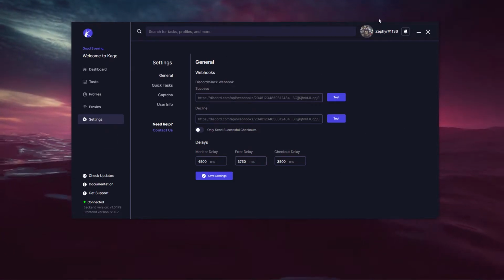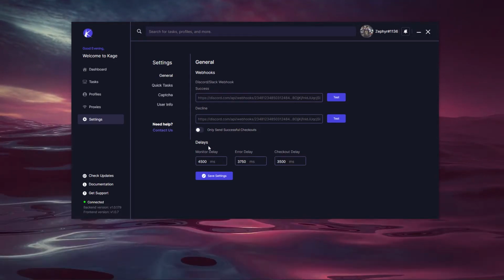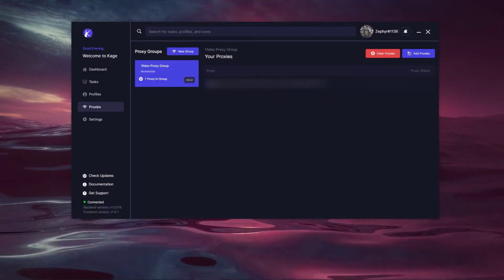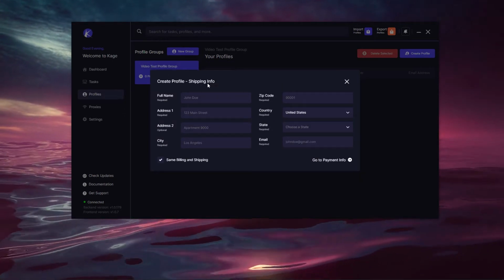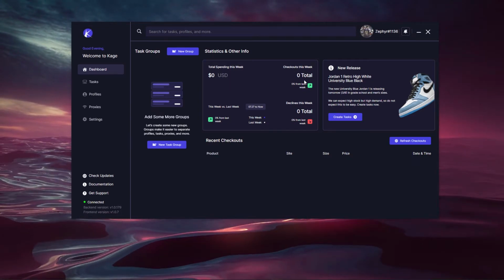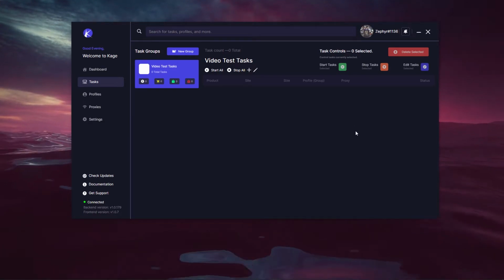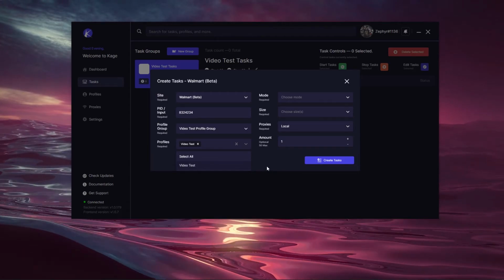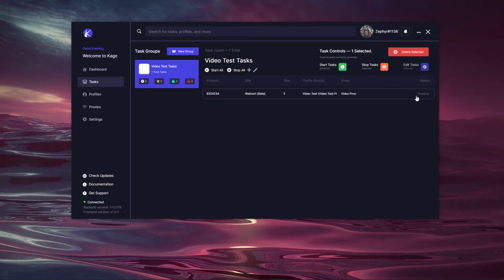KageAIO Sneaker Bot Overview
NOTE: Apologies for not covering the other headers in the settings window, that part is pretty straight forward, but if you do need more guidance you can refer to their guide.